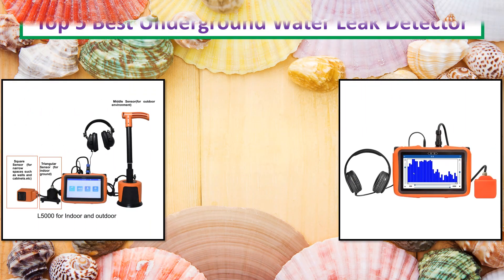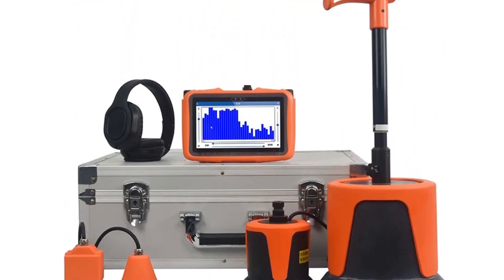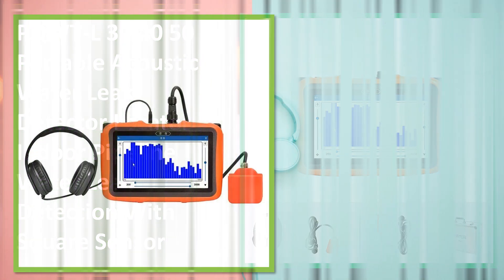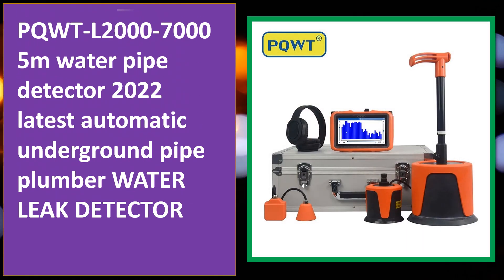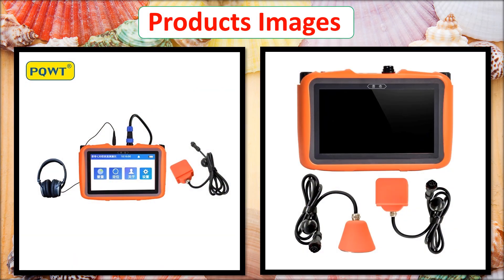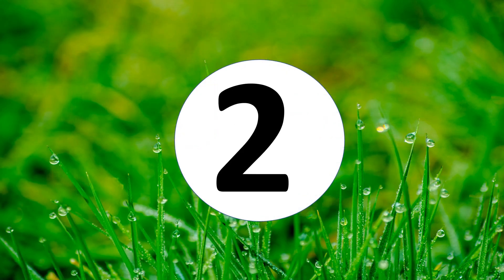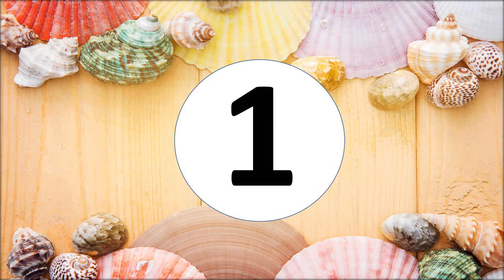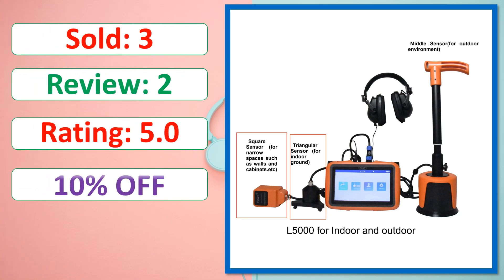Top 5 Best Underground Water Leak Detector In 2025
Looking for the Best Underground Water Leak Detector, In this video I have compiled a list of the top 5 Underground Water Leak Detector in the market. Check Link For Full Product Information.

5. PQWT-L 30 40 50 Portable Acoustic Water Leak Detector Locator Indoor Pipeline Water Leak Detection With Square Sensor

4. PQWT-L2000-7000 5m water pipe detector 2022 latest automatic underground pipe plumber WATER LEAK DETECTOR

3. PQWT-L50 Indoor Underground Water Leak Detector Walls Pipe Leak Detection Professional Plumbing Tools

2. PQWT-L50 ground water detection equipment Economical water leak detector To detect leaks in the pipeline

1. PQWT L5000 High Sensitive Water Leak Detector OEM Professional Underground Water Leak Detection Equipment